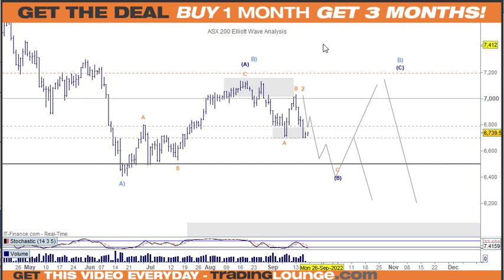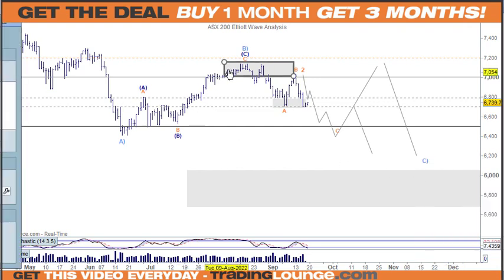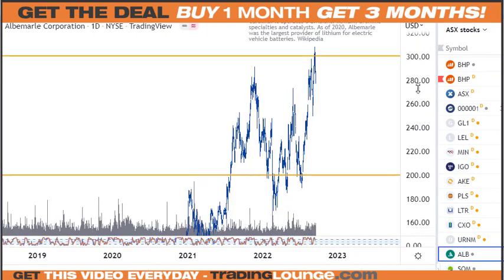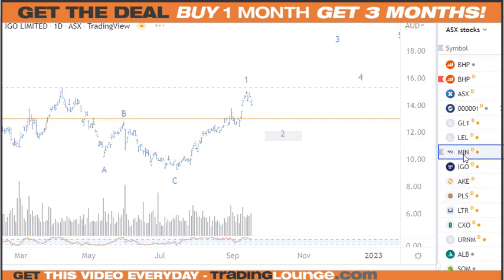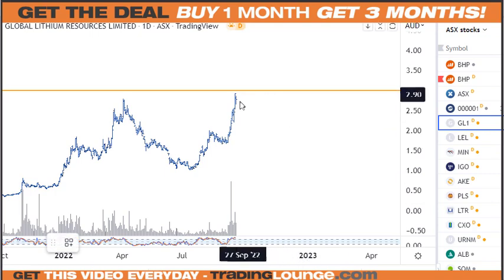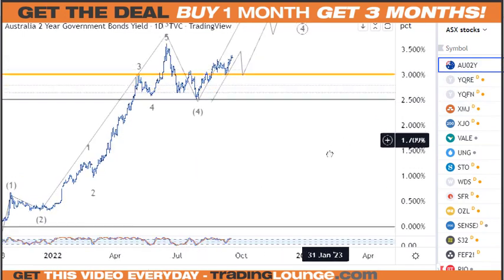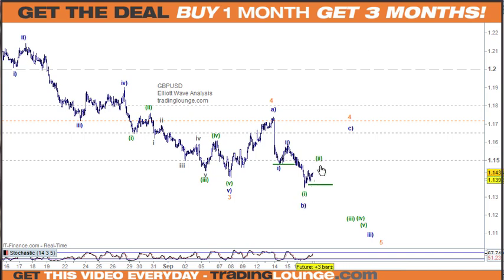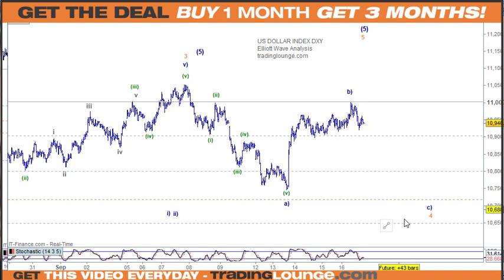ASX200, CBA, Iron Ore, BHP, FMG, RIO, Lithium Stocks, GDX, GOLD, NCM, DXY, AUDUSD Elliott Wave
AustralianStockMarket Elliott Wave Analysis Trading Levels ASX 200 Index (XJO), Forex AUDUSD, US Dollar DXY, Commonwealth Bank CBA, BHP Group (BHP), Rio Tinto (RIO), Fortescue Metals Group (FMG), Newcrest Mining NCM, Australian 2 Yr Government Bonds Yield. Technical Analysis Trading Strategies
ASX200 Market Summary: Bear Market Rally  Elliott Wave count:
ASX200 Trading Strategy:
The tradinglevels:

Video Chapters
00:00   ASX200 (XJO)
13:28 Commonwealth Bank CBA
14:00  Iron Ore Copper BHP RIO FMG
18:24  Newcrest Mining NCM / US GOLD/ GDX
21:13  Lithium Stocks
27:21  Australian 2 Yr Government Bonds Yield
28:00  AUDUSD /  DXY US Dollar
30:46 Thanks for watching!

74-89% of retail investor accounts lose money when trading CFDs.